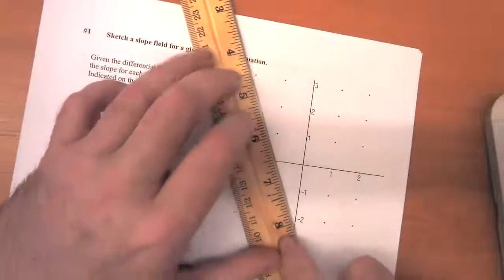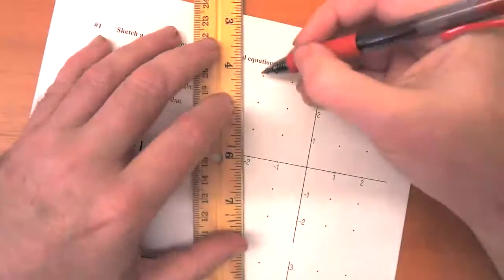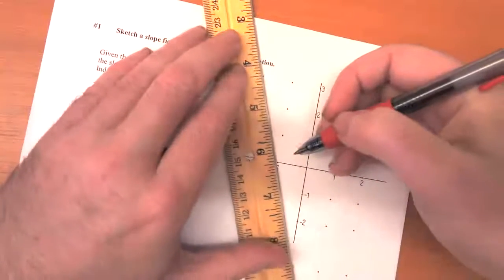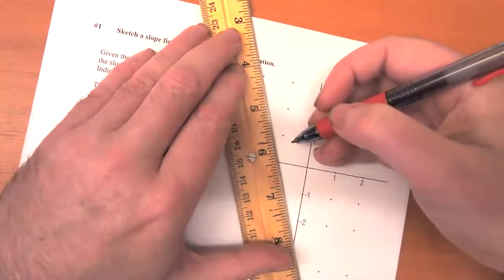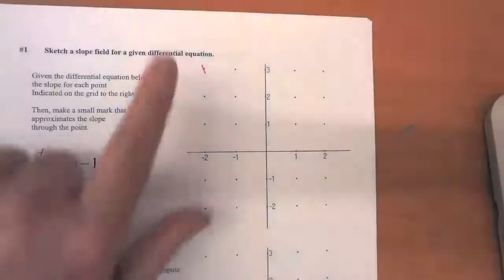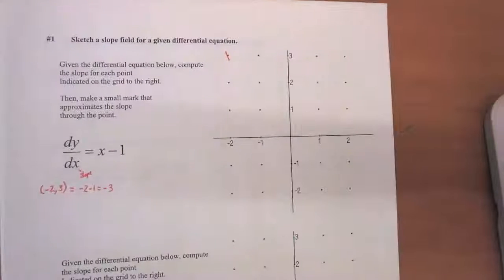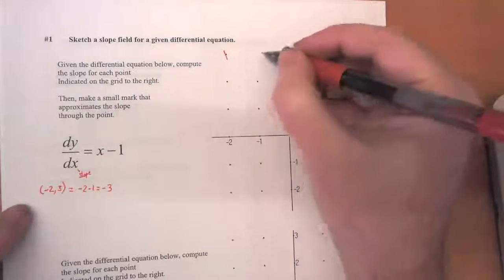Calculus - Drawing a slope field